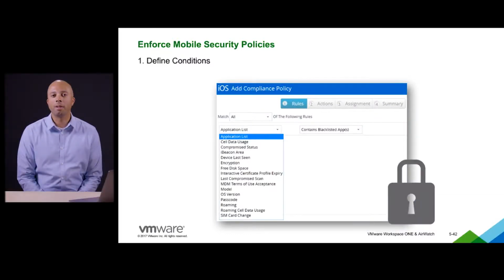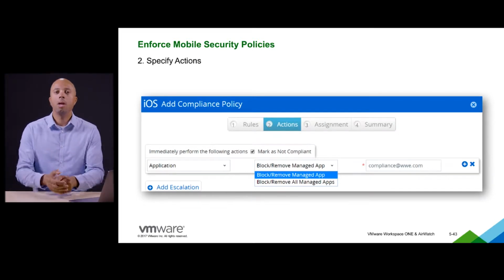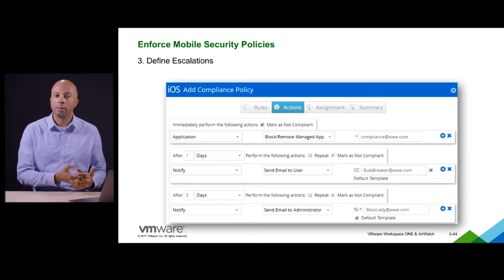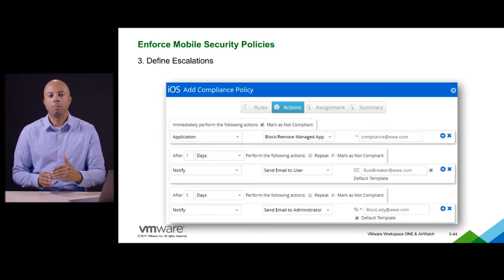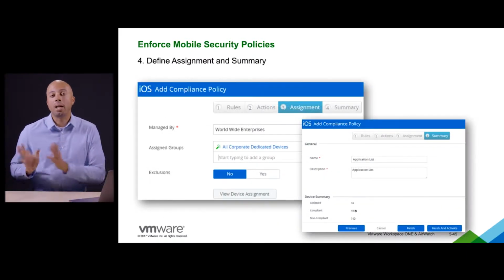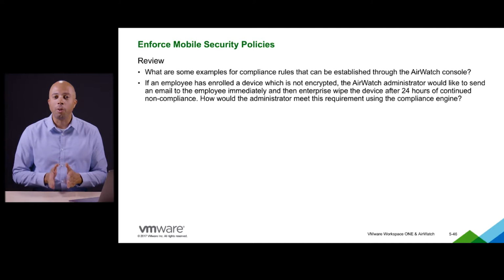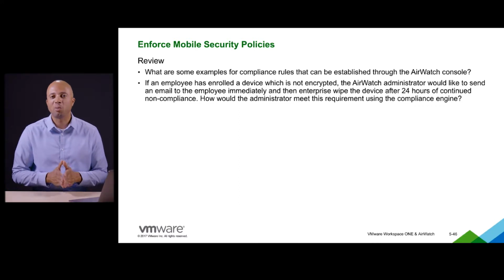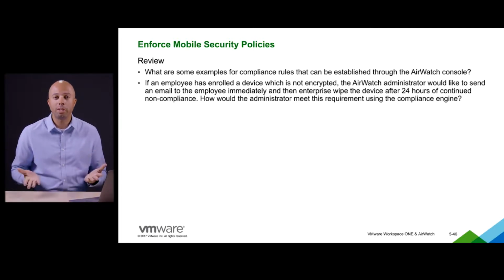4 Hacer cumplir las politicas de seguridad